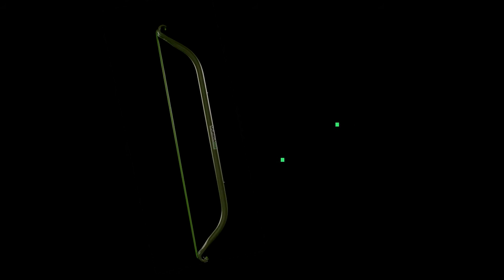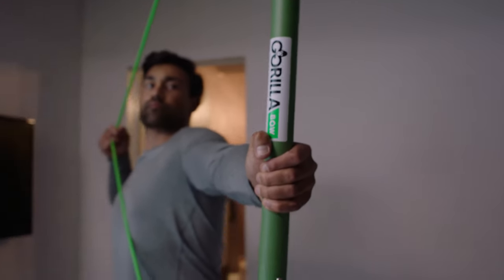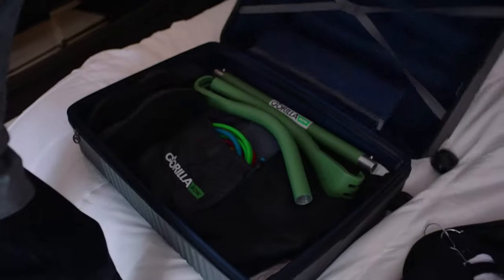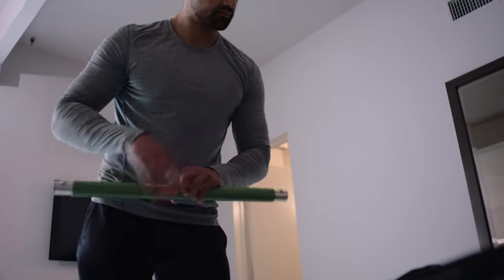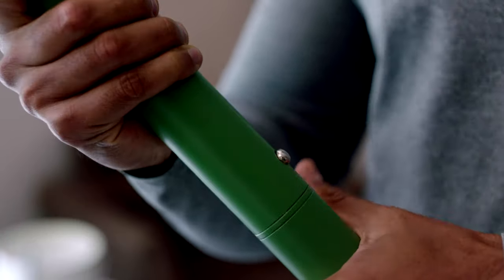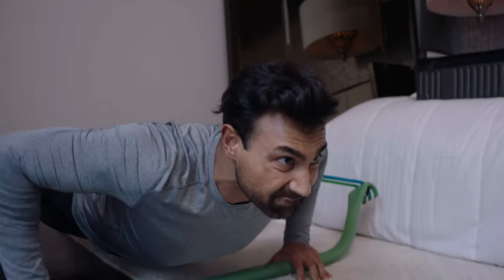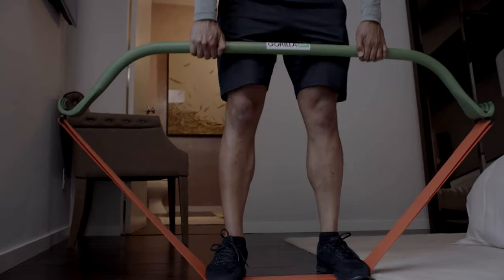Gorilla Bow Travel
Collapsible, ultra-portable and light, Gorilla Bow Travel delivers a total-body workout at home, in the office or on the road. Gorilla Bow Travel is precision-machined using aircraft-grade aluminum, and features stainless steel push button spring locks for secure assembly and easy disassembly. The Gorilla Bow Travel weighs only 6lbs. and disassembles into three 21-inch sections. When assembled the bow measures 56 inches in length has a capacity of up to 350lbs. of tension. It’s the ideal travel workout equipment designed to fit in your backpack or carry-on making it easy to take your workout with you or store your bow in small places at home.

When deciding what portable workout equipment bundle to choose from, the Basic Bundle comes ready to use right away with 4 specially designed high-durability Gorilla Bands that give you up to 110lbs. of tension. Plus, you get access to a large library of free workout videos designed to tone and build all your major muscle groups. May be delivered in multiple shipments.